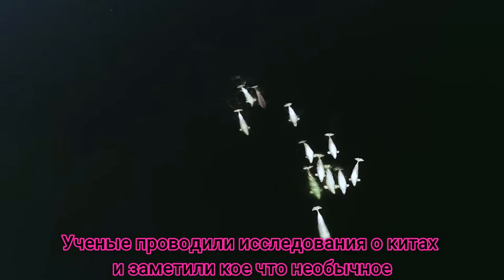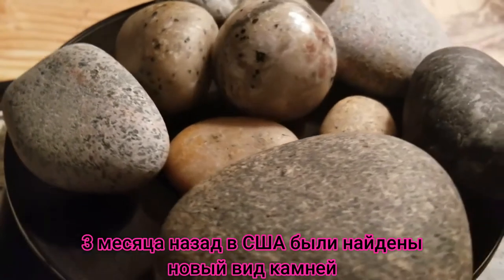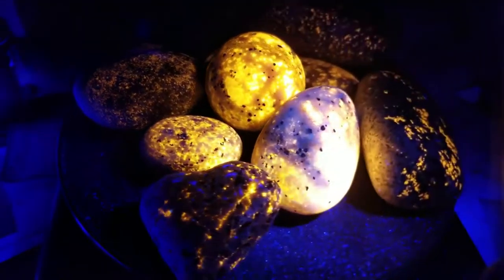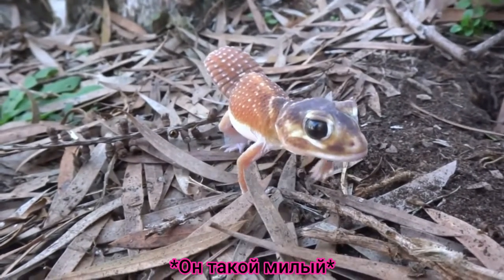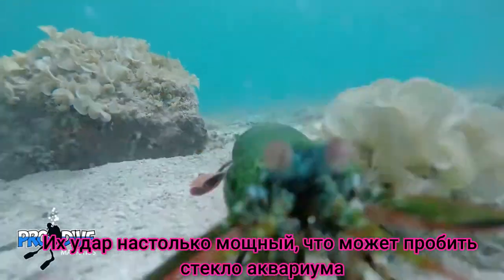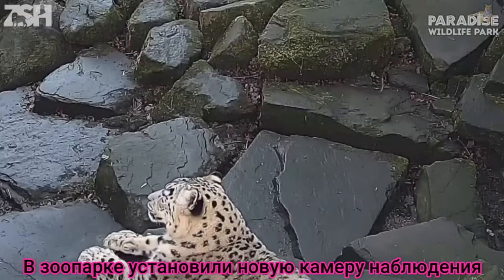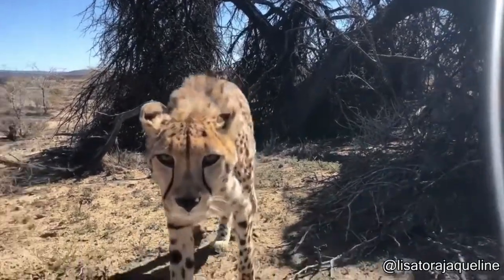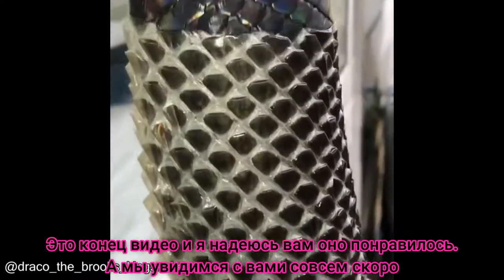Киты приютили одинокого Нарвала